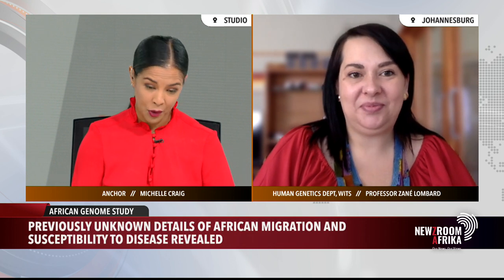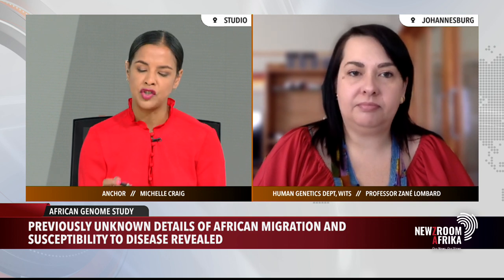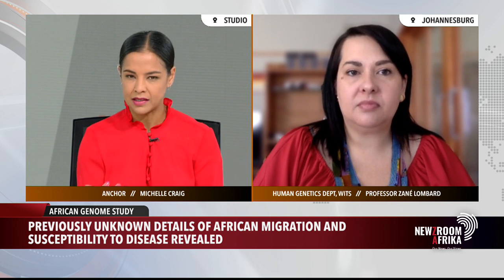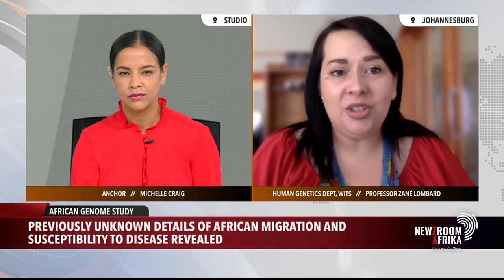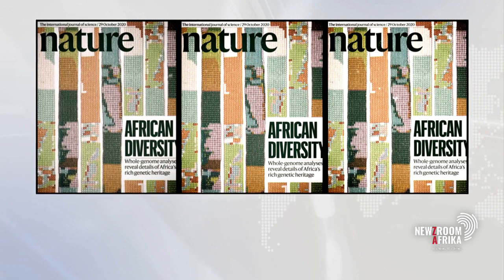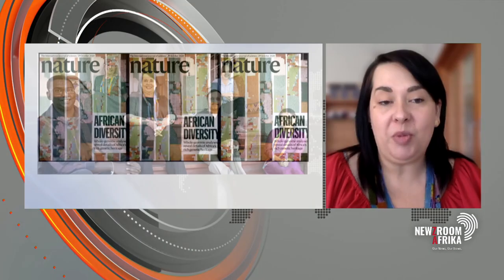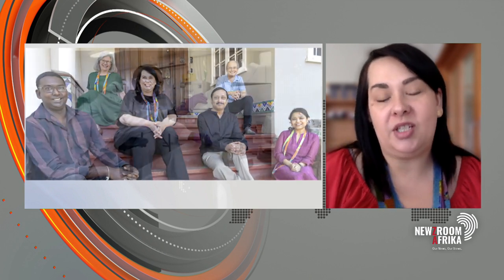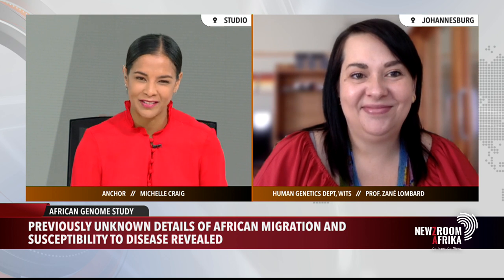Africa's genetic history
The cover feature for the latest edition of Nature, the world’s leading Science Journal features the results of a wide ranging analysis of the genetic history of Africa. The Human Heredity and Health consortium studied the genes of 426 individuals from 13 African countries with ancestries spanning at least 50 ethnic and language groups. The results reveal previously unknown historic patterns and migration events. To explain what all this means, Michelle is joined by co-leader of the study, Professor Zane Lombard who is an associate professor at Wits University’s department of Human Genetics and lead scientist at the National Health laboratory Service.

Tune into NewzroomAfrika DSTV channel 405 for more.